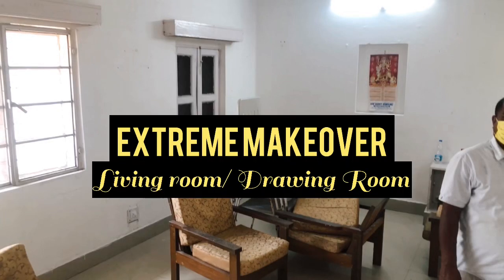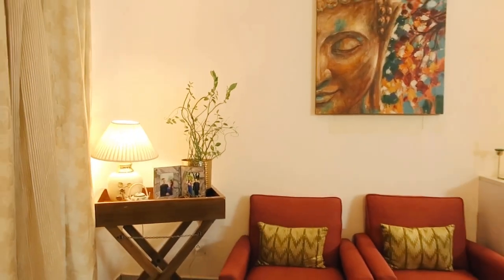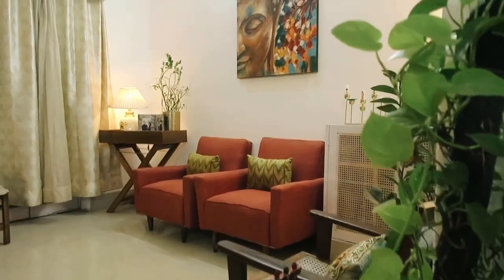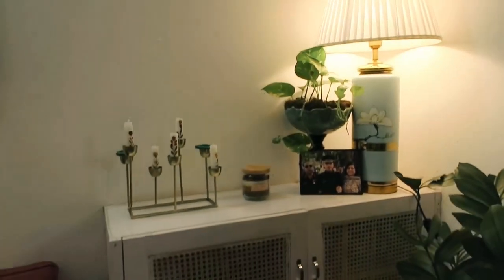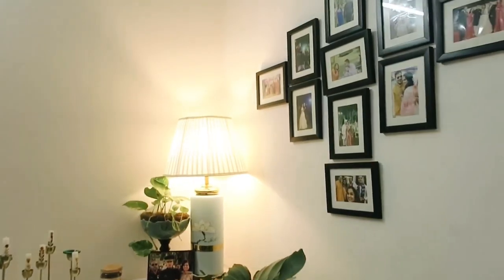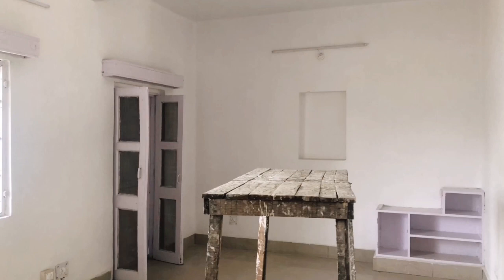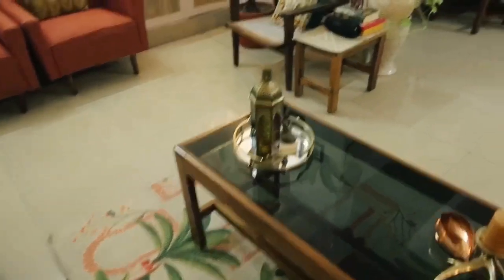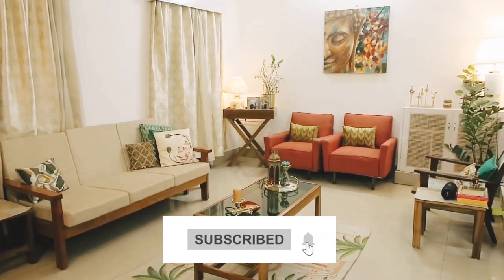Extreme Government Quarter Makeover/ Drawing Room, Living Room Budget Makeover Ideas With Tips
Hi guys, I am back with yet another episode of Indianhomestyling. I absolutely love doing decor and interiors and this video features our new home, at a new station.

Government houses can be a challenge to decorate with limited resources and less avenues to break/renovate. Having said that, I enjoy playing with decor elements and furniture and try to always add my personal style to our house (wherever it may be).

I hope you like this extreme makeover video too just like my other home decor videos.